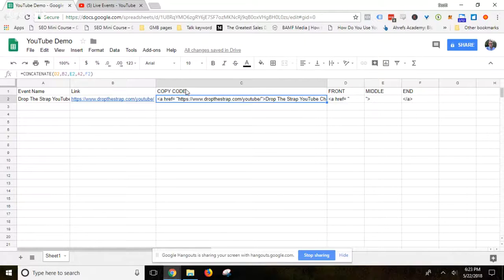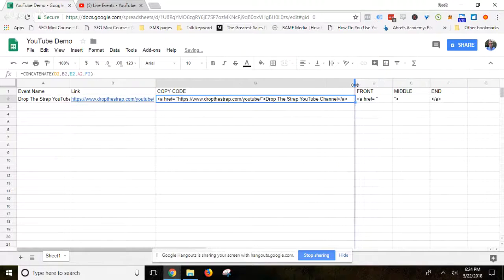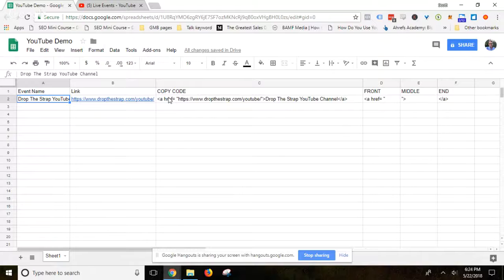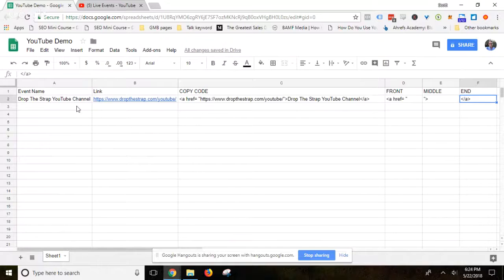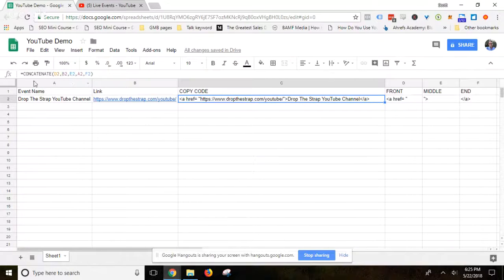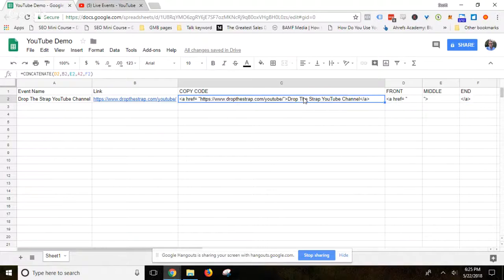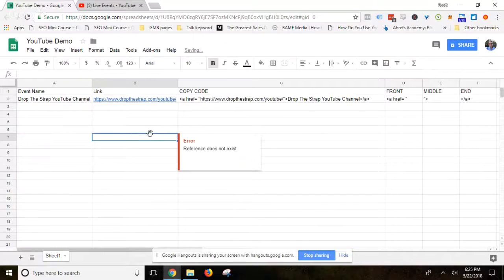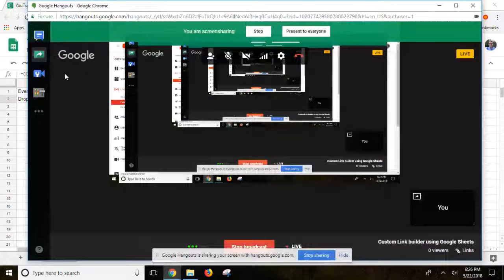Custom Link builder using Google Sheets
Request our Free 2018 Local Search Report:
DropTheStrapMarketing.com

DropTheStrap.com
Rank in Local Search - for Brick and Mortar Business

Learn something from this channel... Leave a Google Review